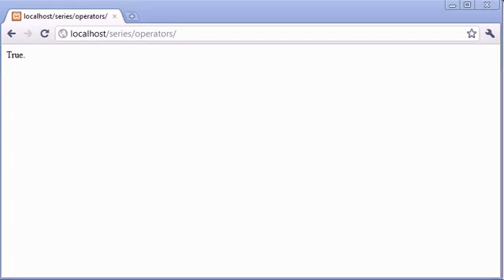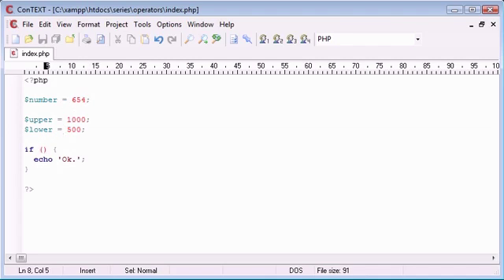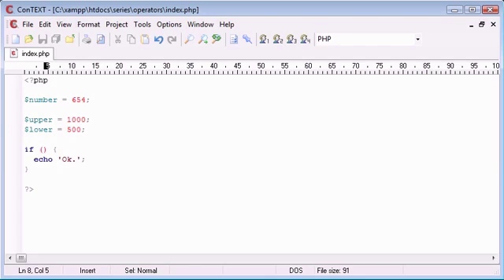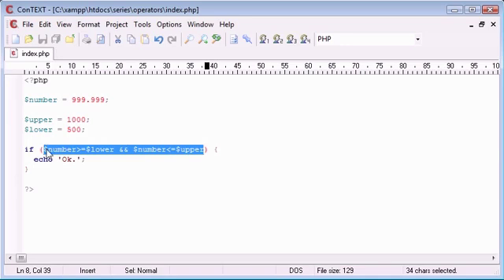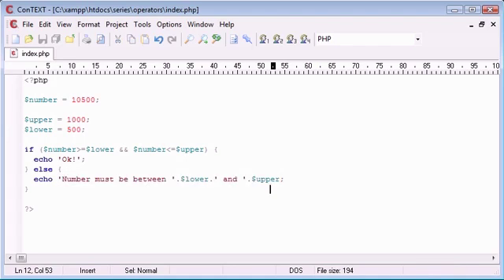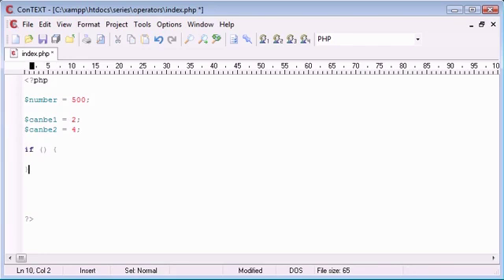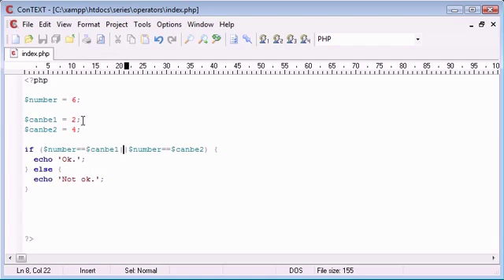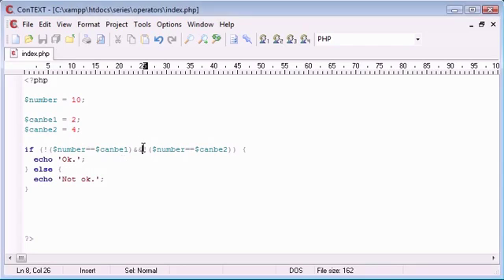Beginner PHP Tutorial 23 Logical Operators 1